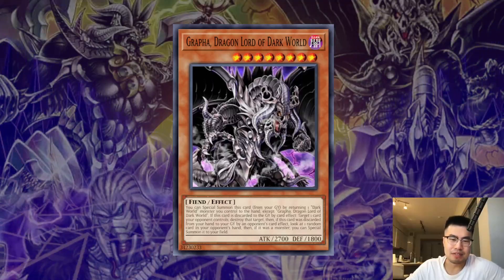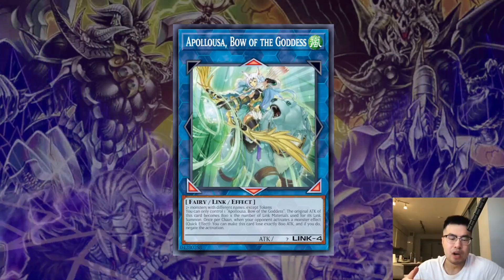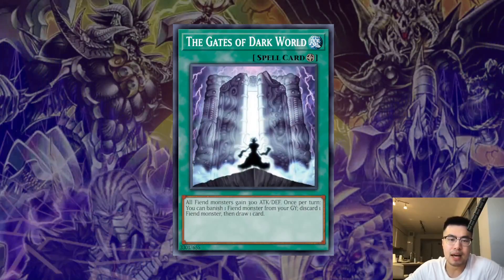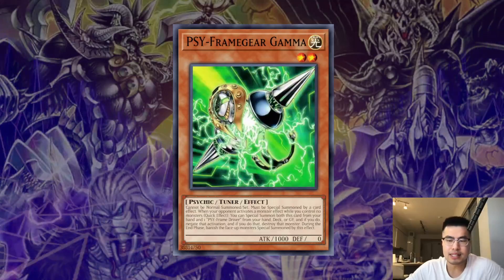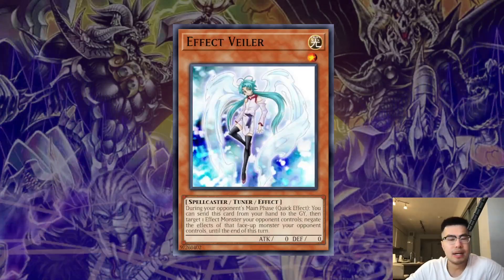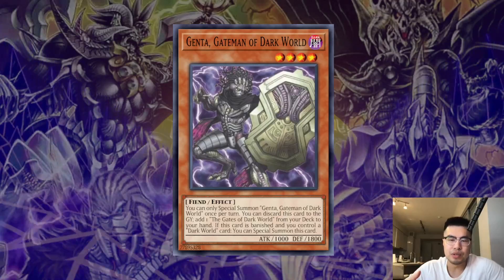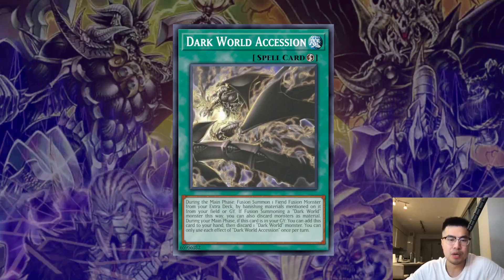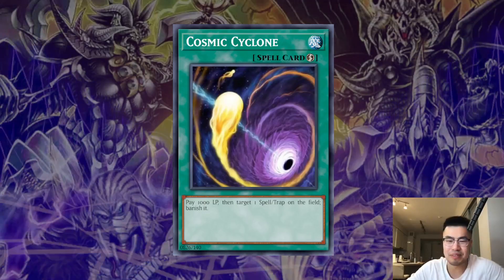HOW TO BEAT DARK WORLD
0:00 - INTRO
2:00 - ASH BLOSSOM & JOYOUS SPRING
4:55 - DROLL & LOCK BIRD
6:00 - DIMENSION SHIFTER
6:57 - EFFECT VEILER, INFINITE IMPERMANENCE, GHOST MOURNER & MOONLIT CHILL
8:01 - PSY-FRAMEGEAR GAMMA
8:54 - ARTIFACT LANCEA
10:22 - SPELL & TRAP REMOVAL